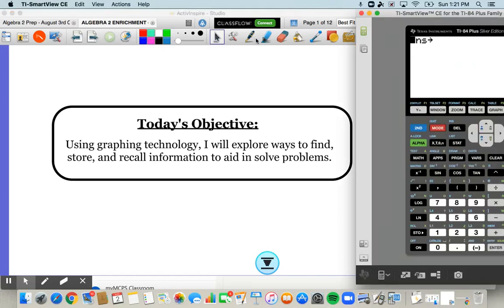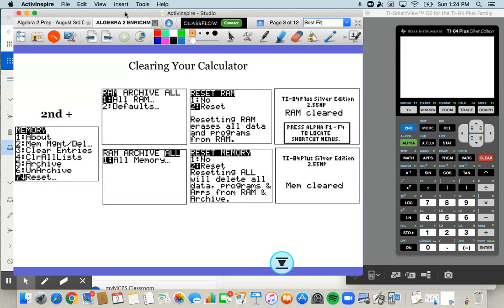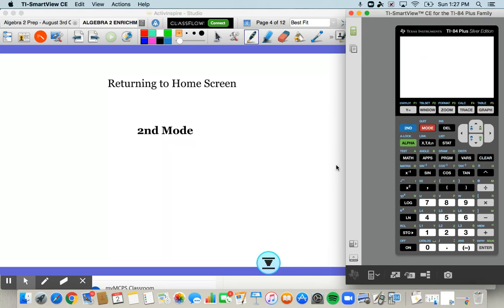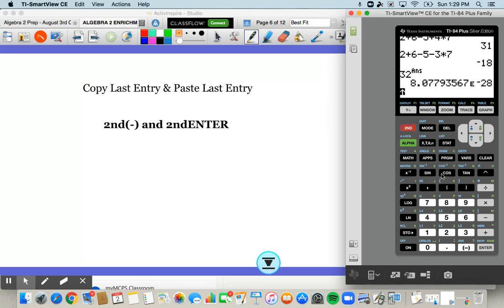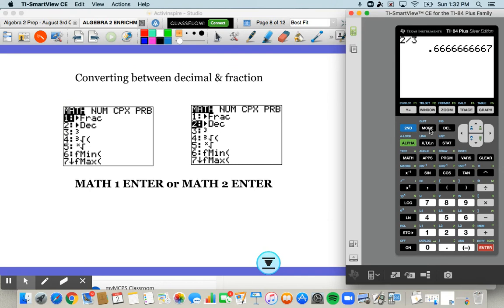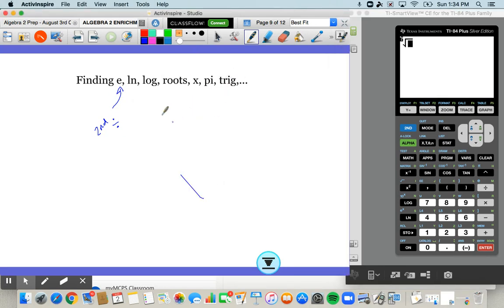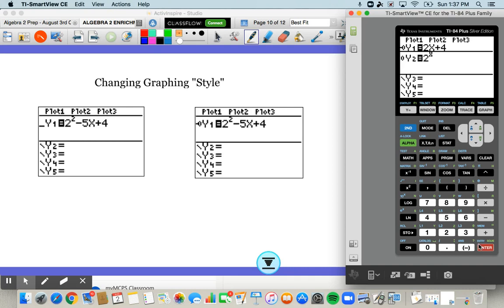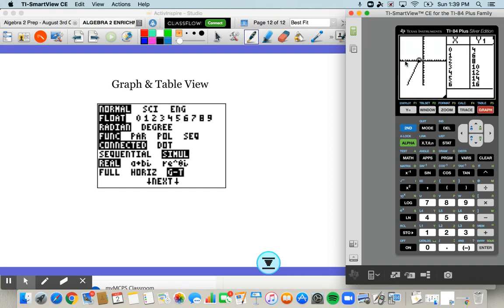Algebra 2 Prep - Calculator Tips & Tricks